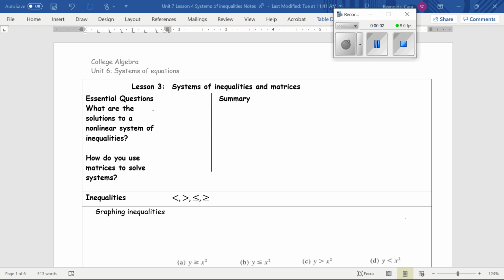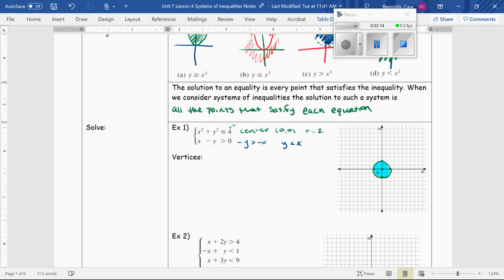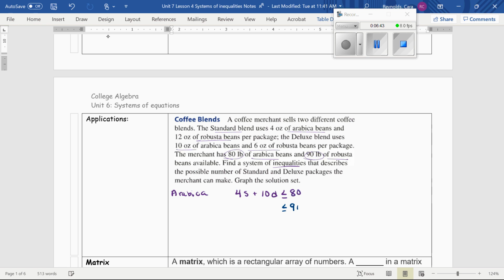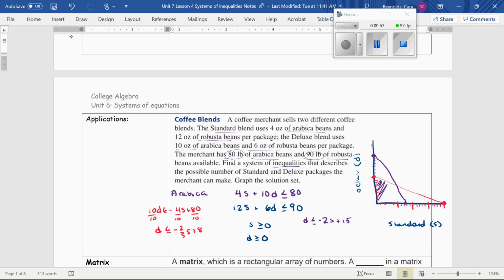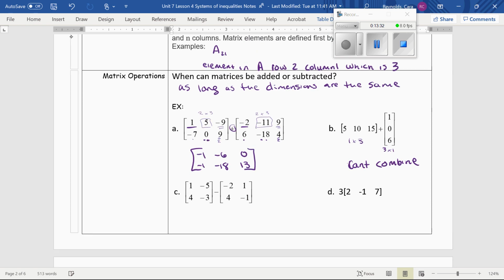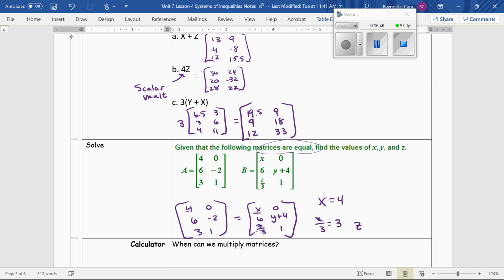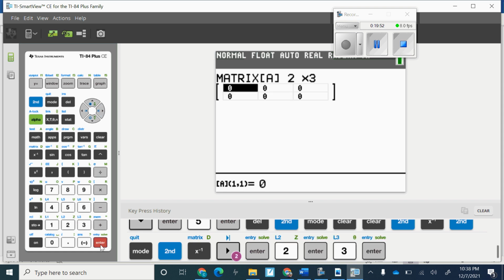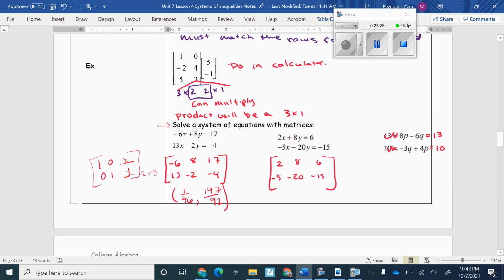Unit 6 Lesson 3 Notes Systems of inequalities and matrices